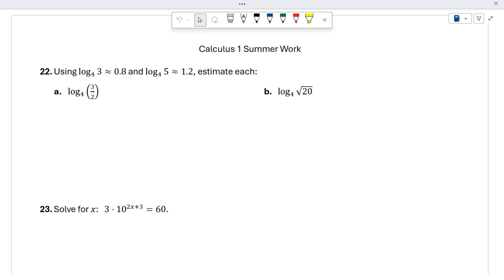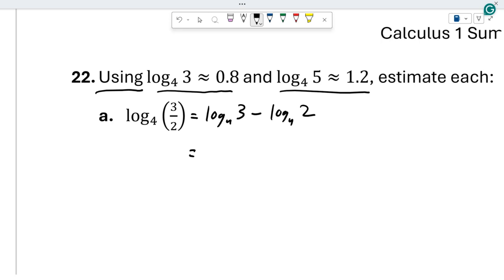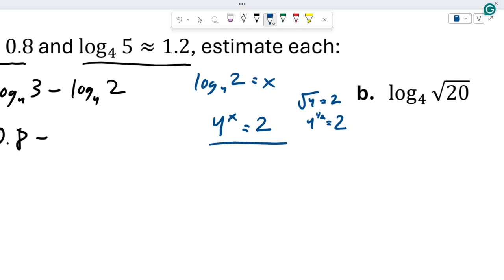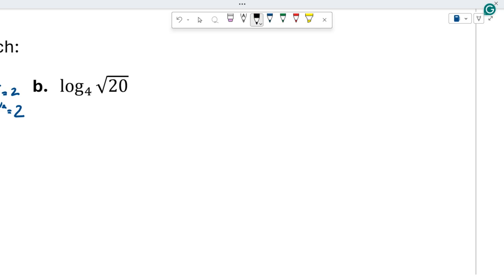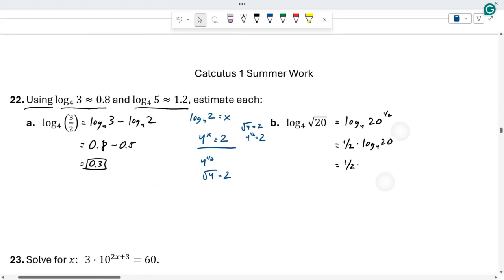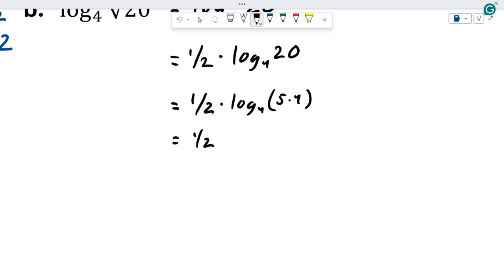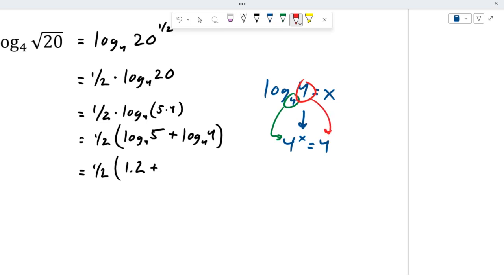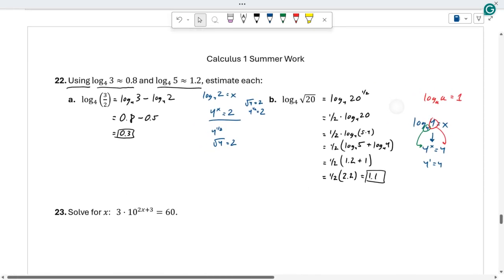C1_SW_22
Calculus 1
Summer Work
Question #22: Estimating Logarithms using their Properties

0:44 22a
7:12 22b